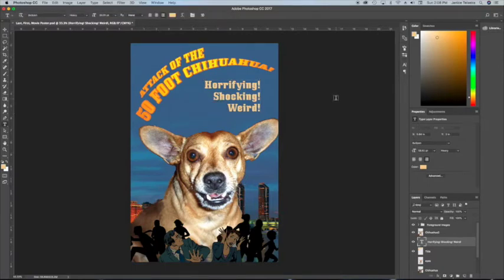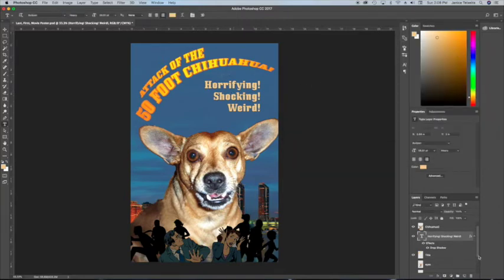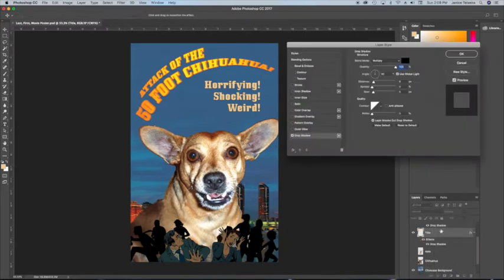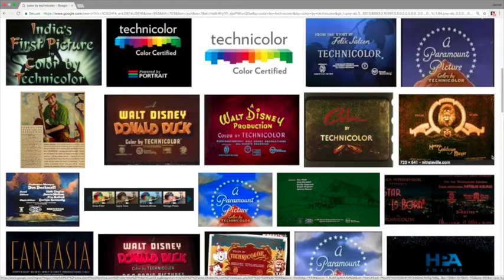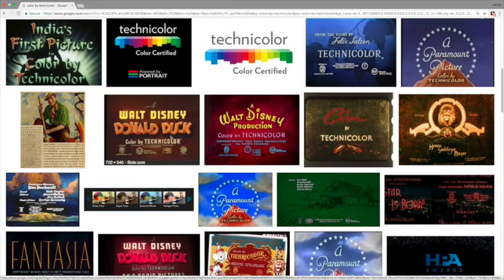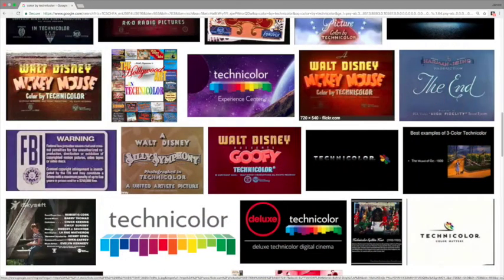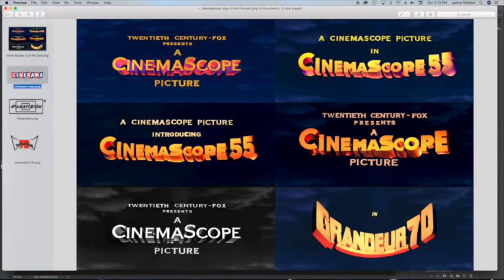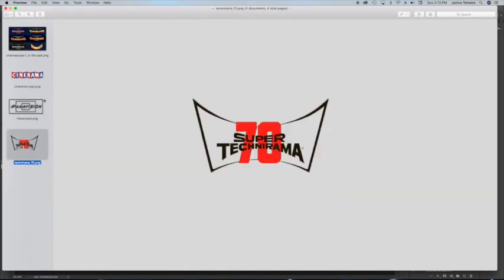Video 7 4 Level 1